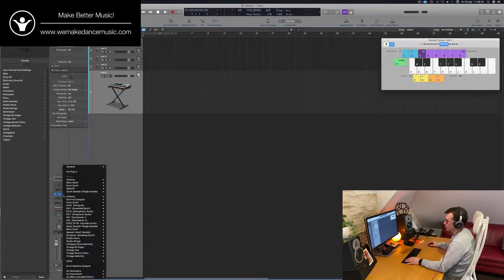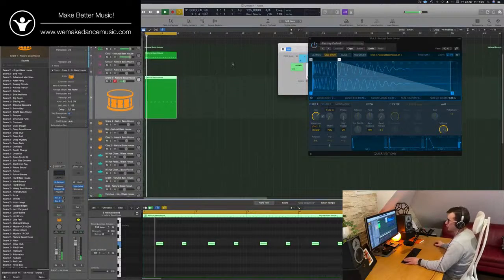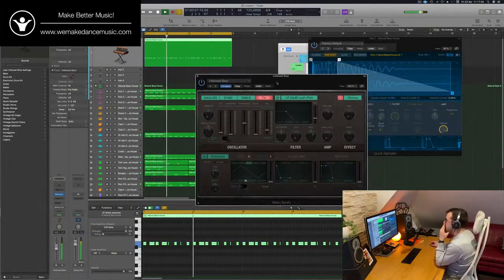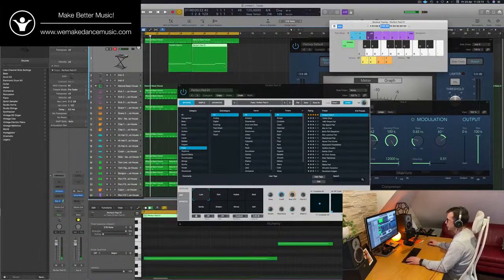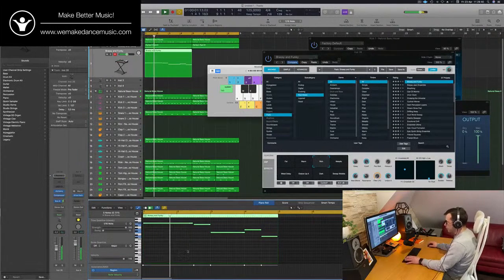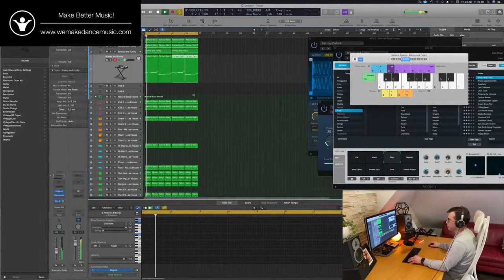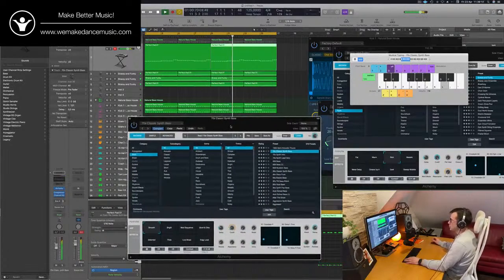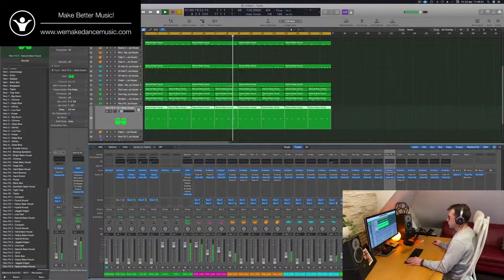How to make layered Synthwave | Live Electronic Music Tutorial 229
Learn how to make layered synthwave from scratch by watching our free live tutorial and study the Logic Pro X Template from the session to practice what you have learned. The Live Electronic Music Tutorials give everyone the opportunity to learn music production at their own pace anytime anywhere. Unlock the secrets of electronic music now.

We drop into episode 229 of our Live Electronic Music Tutorials looking to create a layered synthwave song from absolute scratch. We will use only Logic Pro X and its internal plugins, instruments and audio processors. We begin improvising the song that will become a layered synthwave song.

Chapters:
0:00 How to make Layered Synthwave
2:10 Programing all drums from scratch
11:50 using the drum MIDI to create a bassline
18:05 Recording a Mid Low Brass Pad
22:43 Recording the main synthwave lead
27:50 Adding to the groove with a mid low synth
31:00 Creating a thickened bassline from our main MIDI
36:00 we do a complete mixdown from scratch
43:32 Final Thoughts